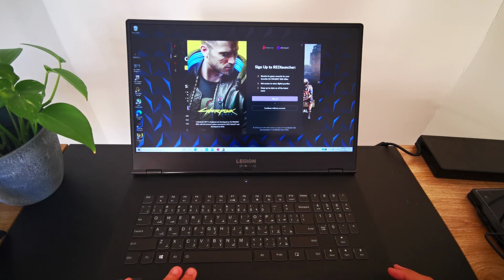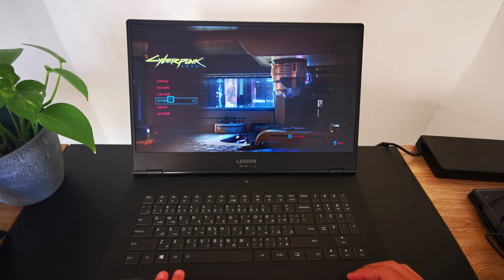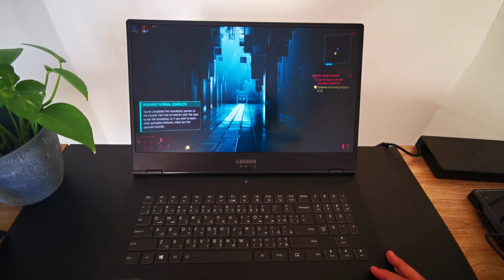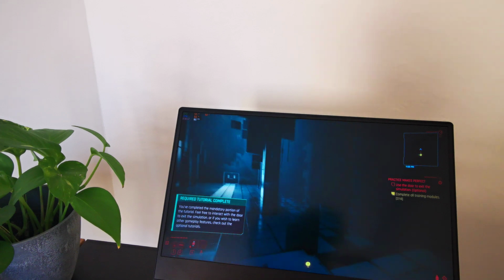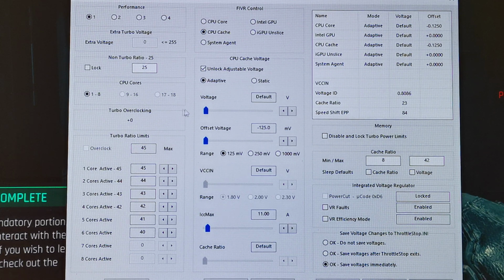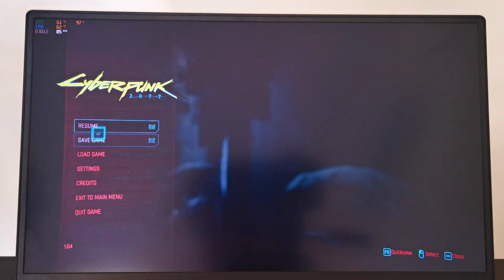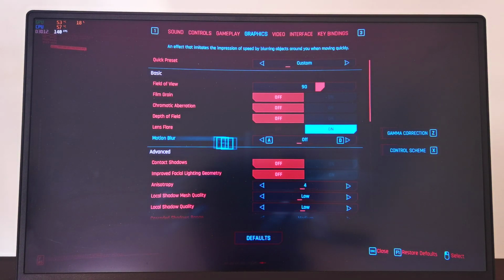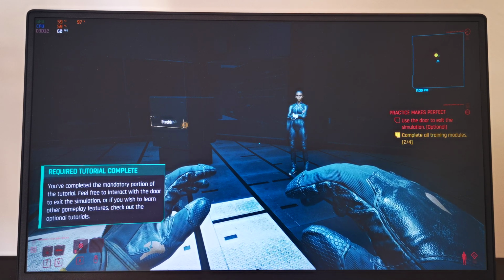Legion Y540 : Cyberpunk 2077 Best Setting